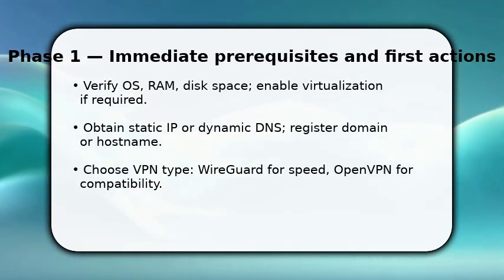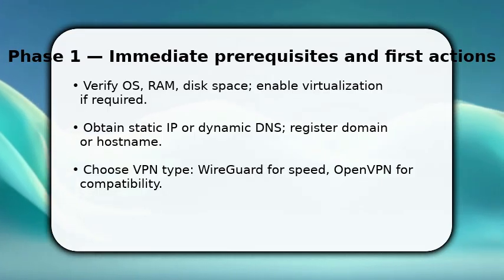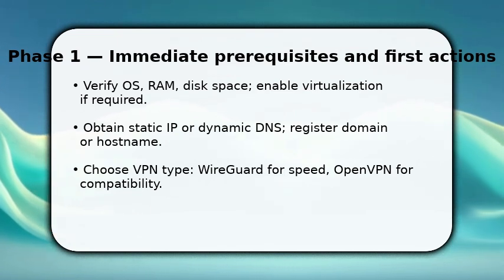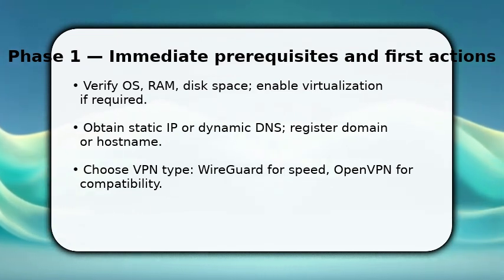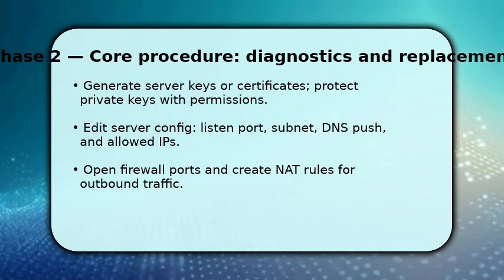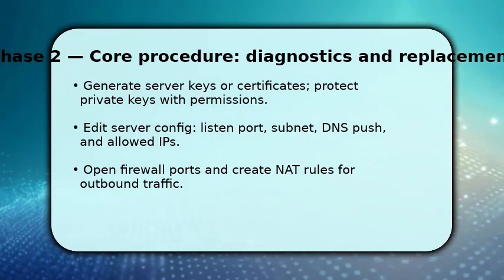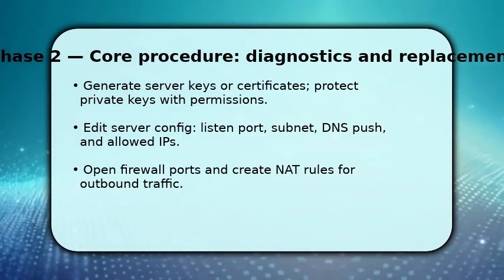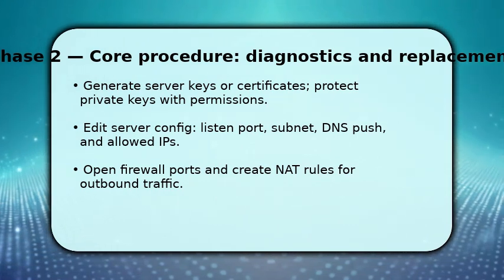How to Configure Vpn Server - Step by Step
How to Configure Vpn Server - Step by Step | 🔒 Surfshark VPN Deal — Stay private and secure. $1.99/mo + 3 Months Free ▸

Dive into the world of VPN technology as we guide you through configuring your own virtual private network server. This step-by-step tutorial covers essential settings, security measures, and troubleshooting tips to ensure a stable and secure connection for privacy enthusiasts or businesses alike.